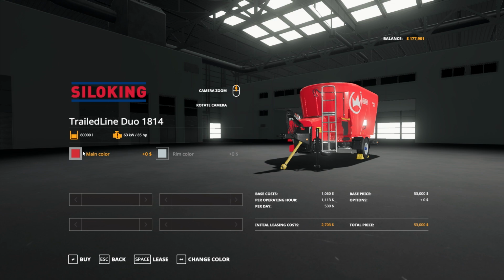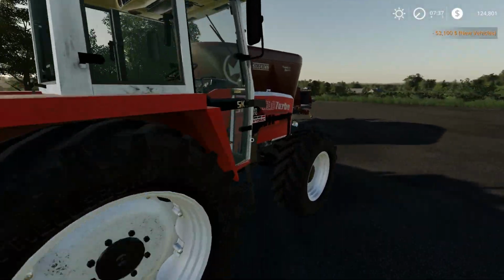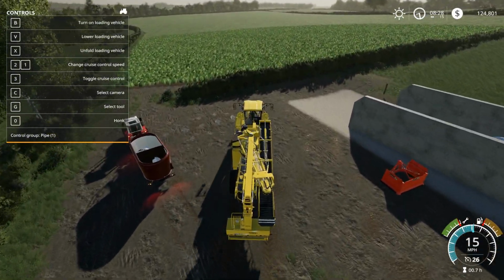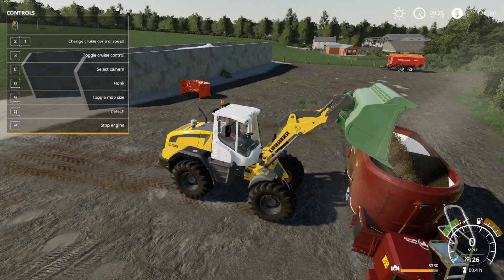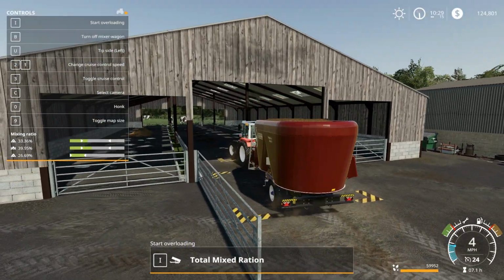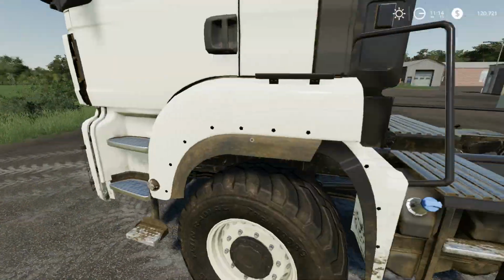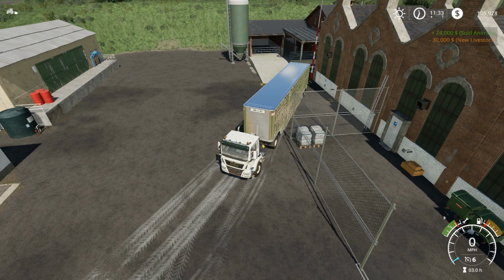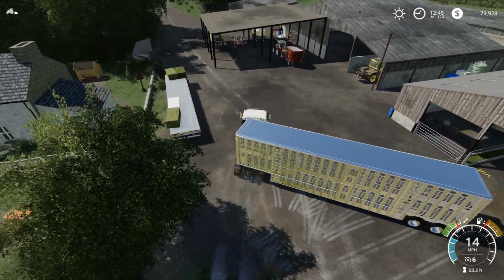Marwell Manor Farm 15 Cow Farm Farming Simulator 19 Modded